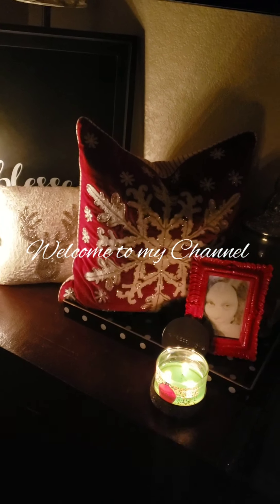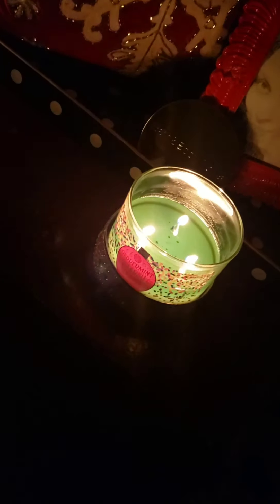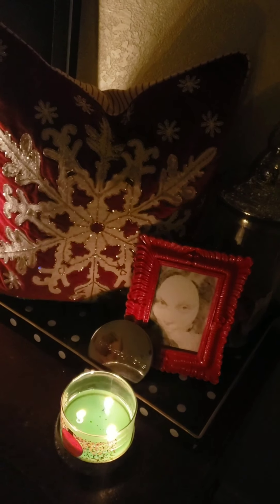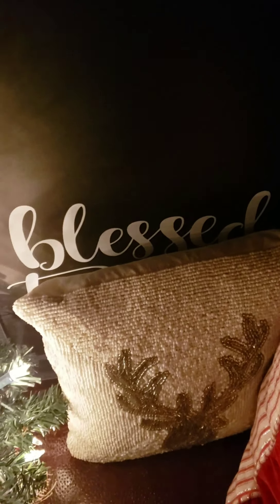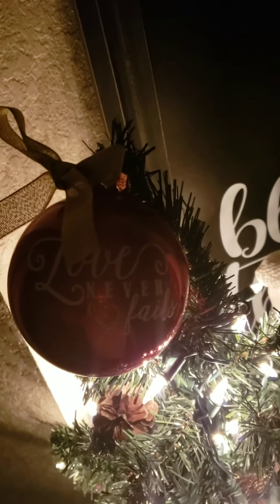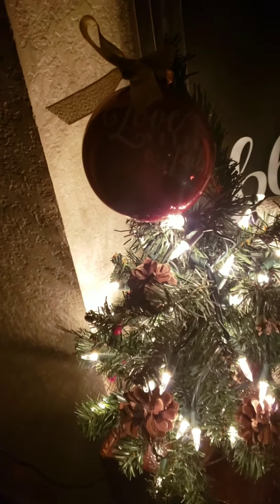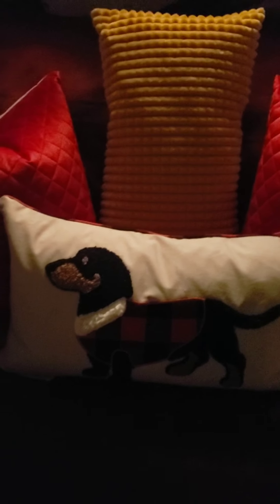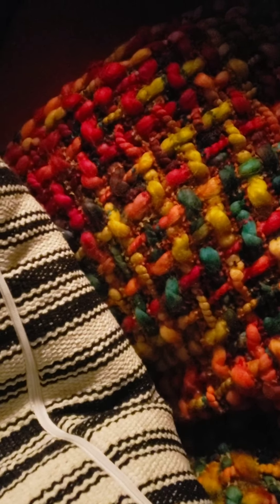Christmas decor...not much 🎄☃️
Video recorded with: Samsung Galaxy Note 9